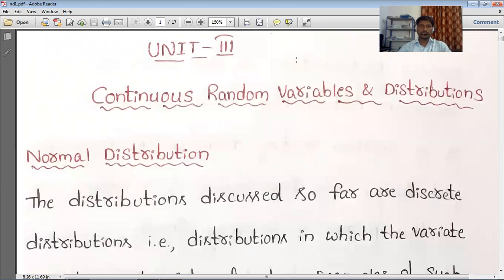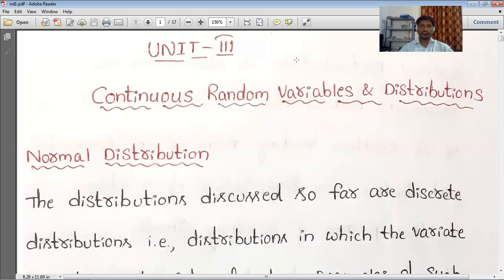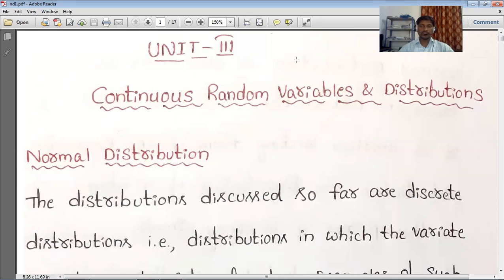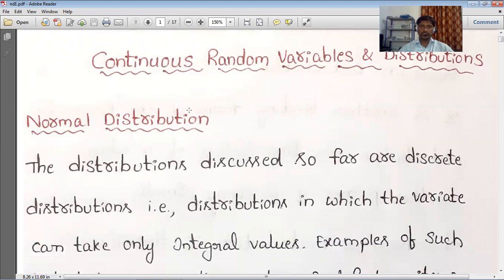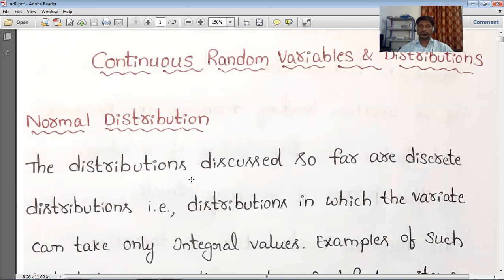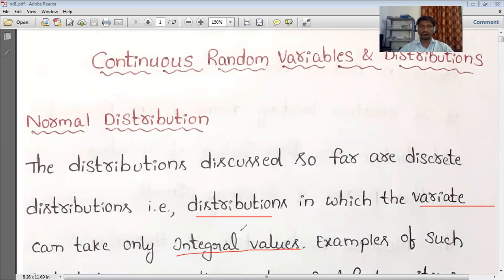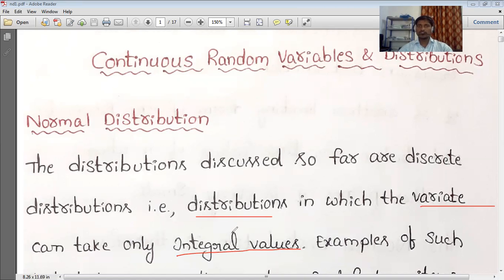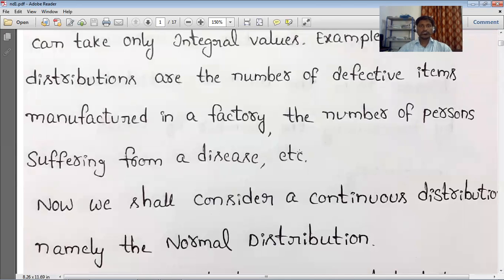Lecture 1 (Normal Distribution Introduction)